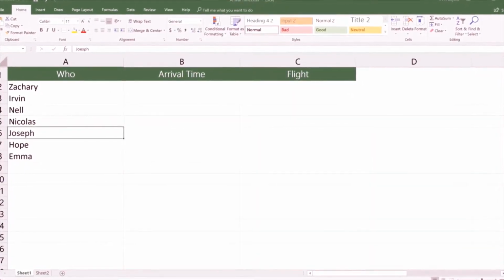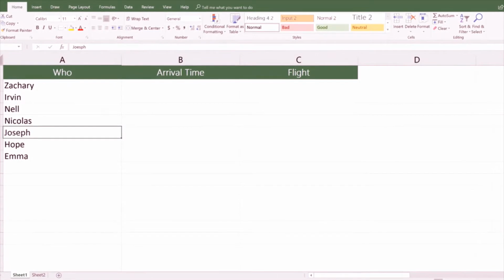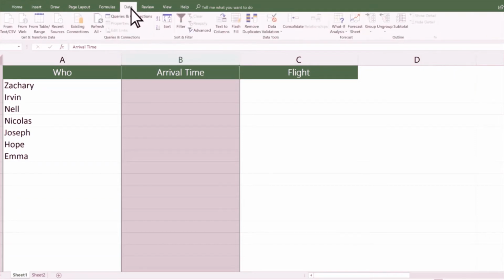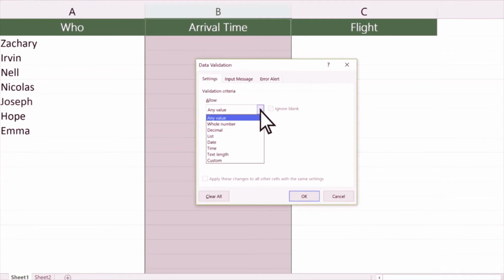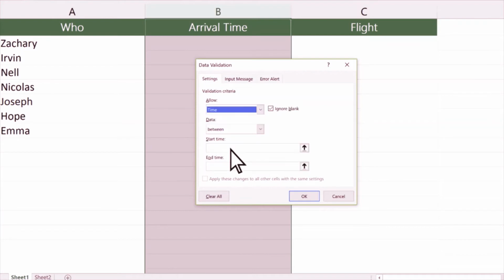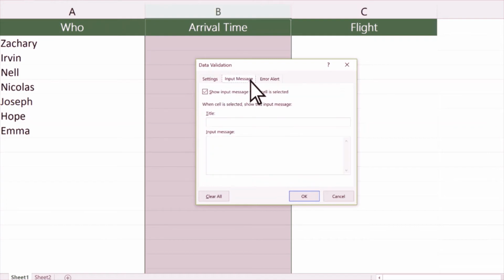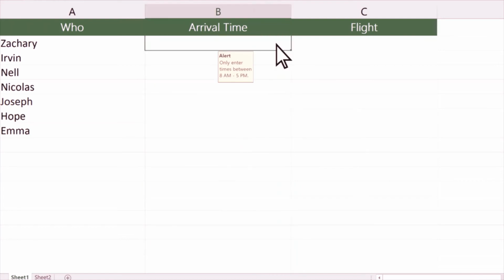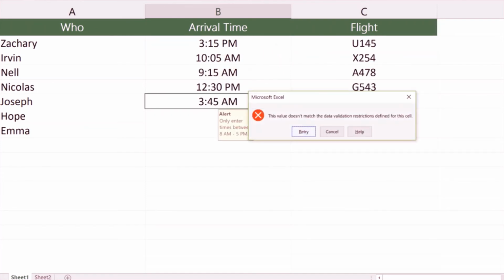validate data in excel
how to validate data in excel,
excel data validation,
validate a cell data in excel,